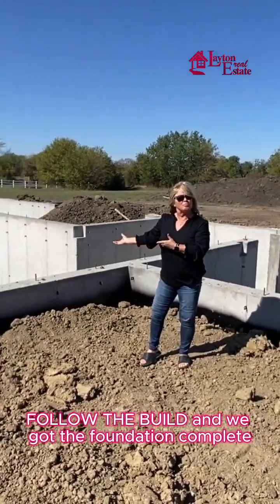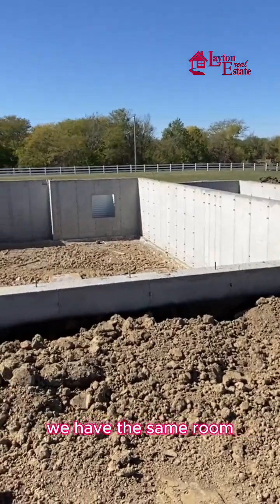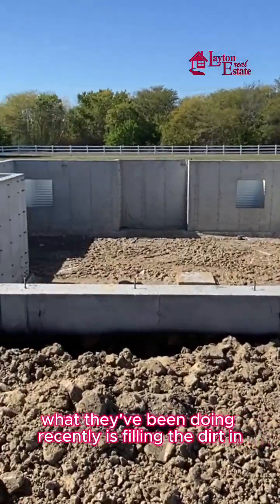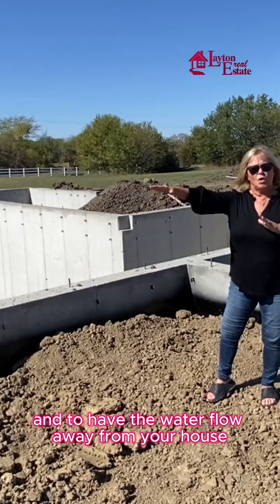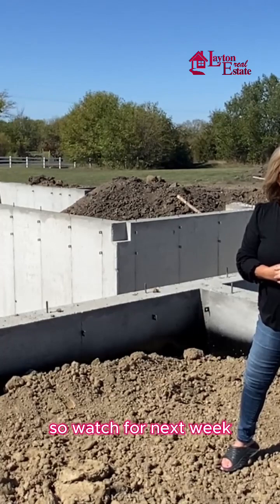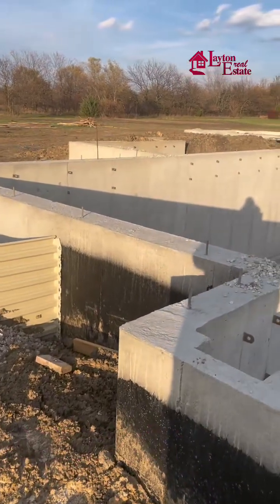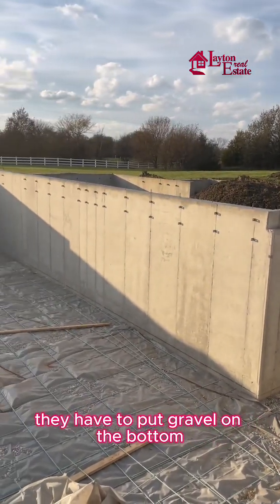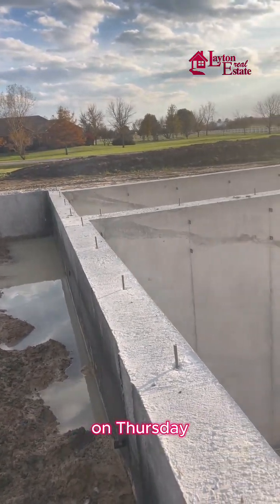Home Building Journey - Follow The Build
Follow the Build Episode 3: Dive into the heart of home construction with our latest video!

We're showcasing the foundation phase - where rooms begin to take shape and dreams start to become reality.

See the intricate details of how a house becomes a home. Don't miss out on this fascinating journey!

Lets talk about all things 🏡Real Estate in SE Kansas.  This channel will be focused on 🏡Home Buyers, 🏡Home Sellers, and 🏡Homeowners.  I'm hoping to give tips and information to help you protect one of your biggest financial investments.
We'll talk about Market Updates for our area (Franklin county Kansas, Johnson County Kansas, Douglas County Kansas, and Miami county Kansas),   Home Buying and Home Selling Information, along with Tips on Maintaining your Home.

I am a third generation REALTOR® since 2003 and became the Broker/Owner of Layton Real Estate in 2008. My professional commitment has successfully grown the company over the years and along side my agents we have shaped it into a successful business.  If your looking to Buy or Sale Real Estate I'd love to be your Realtor!